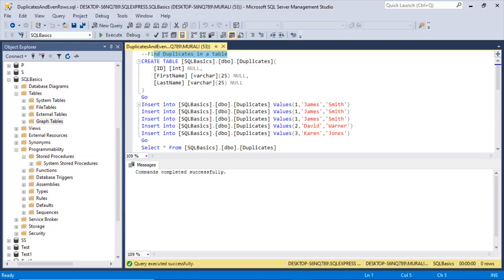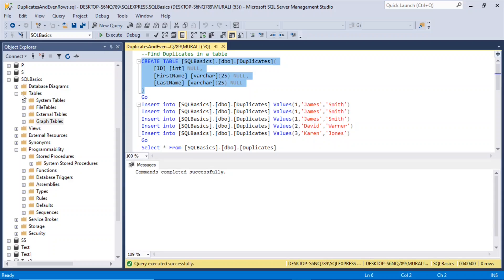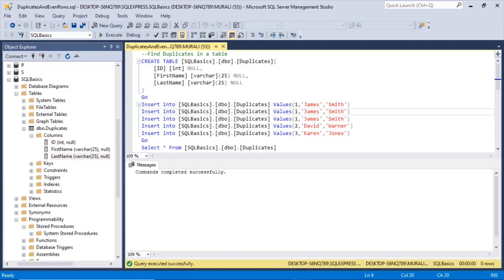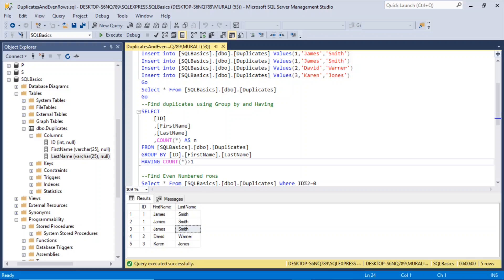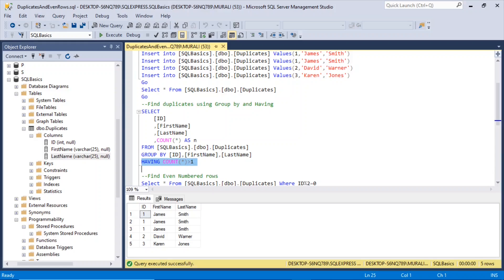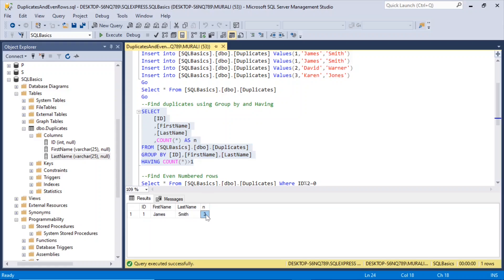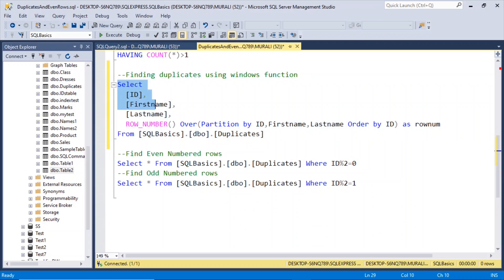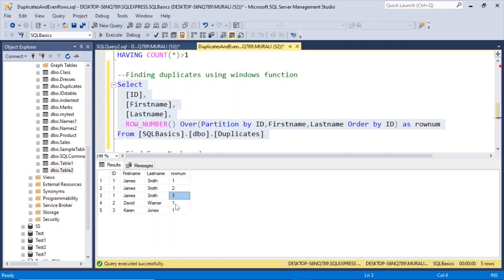How to find duplicate records in SQL | SQL Tutorial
One of the most common tasks when it comes to working with a Microsoft SQL Server Database is to find duplicate records.

Fortunately, finding duplicate records (rows) are pretty straightforward.

In this tutorial, I will cover how to write a T-SQL query to locate duplicate records in SQL Server.

Happy Learning.